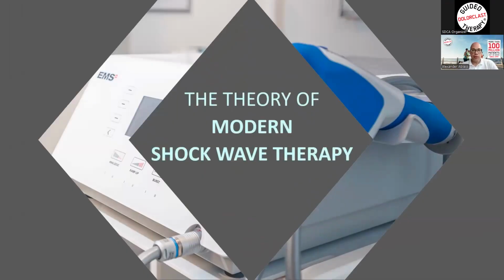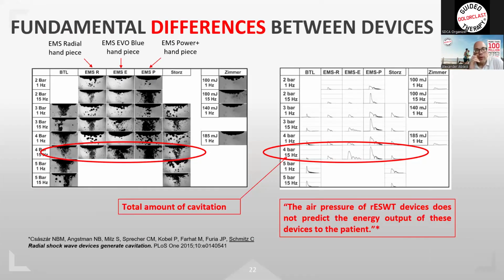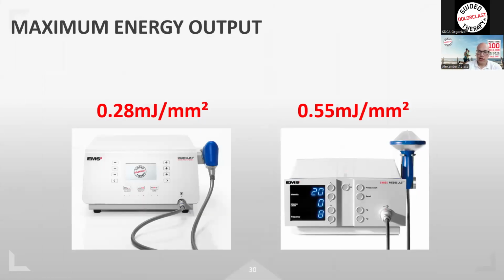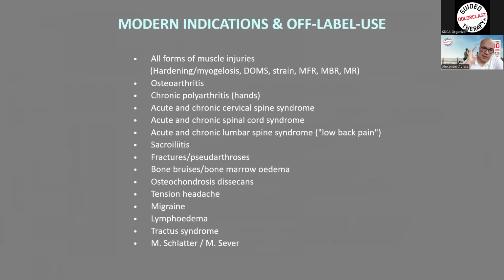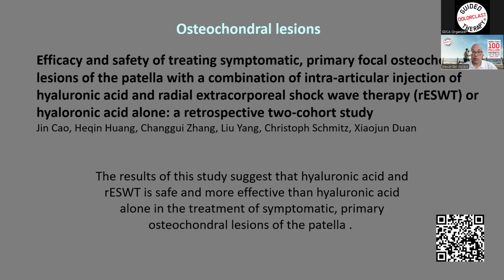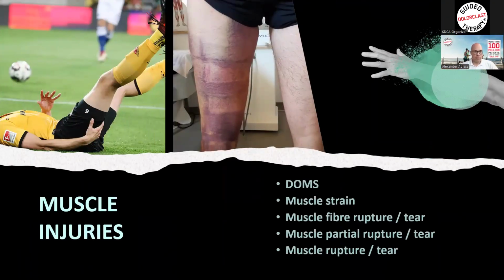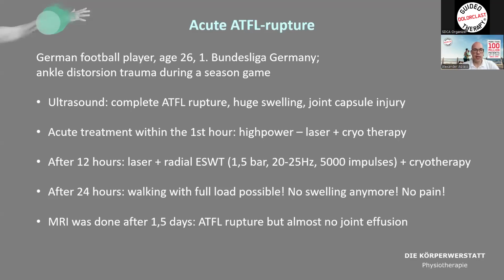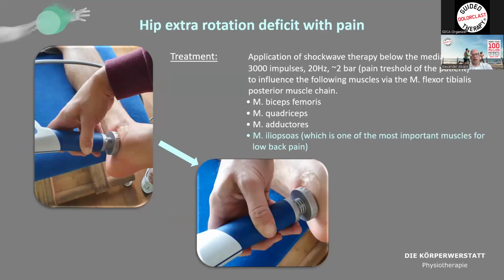Introduction to Modern Shock Wave Therapy third session EMS Pain Therapy